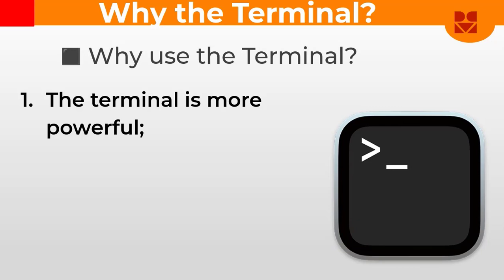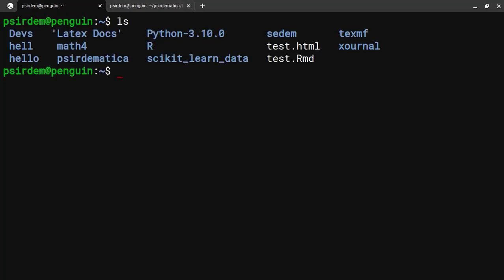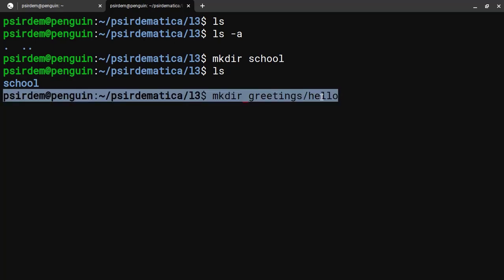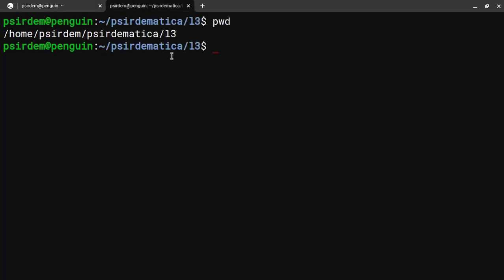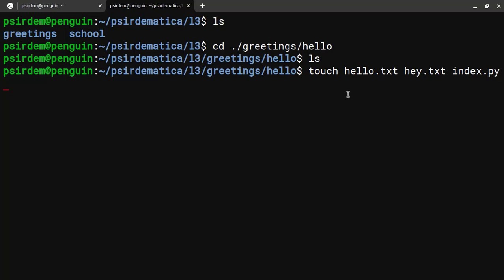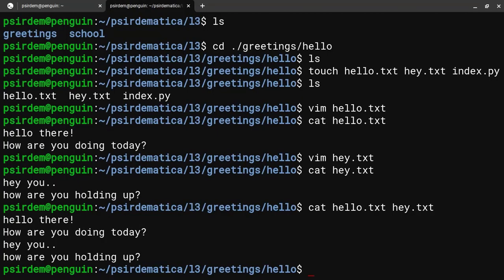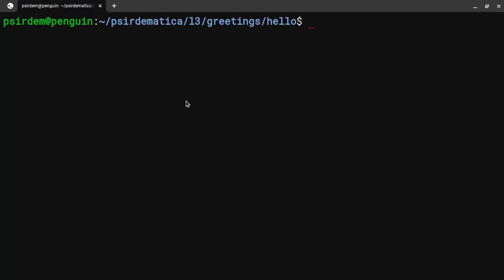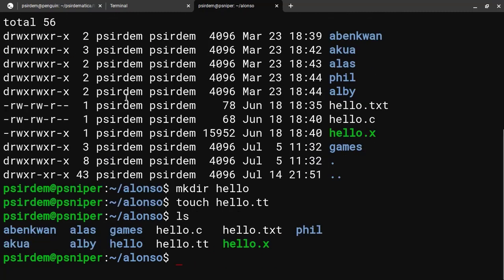3. Basic Shell Commands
This video teaches you some basic shell commands associated with using the Linux Operating System. It contains the commands used for file and directory creation amongst others. What are you waiting for, Let's Learn Linux